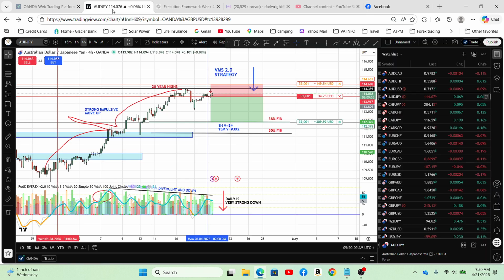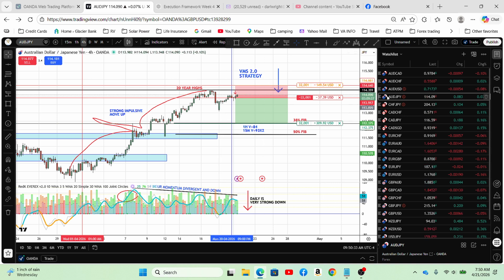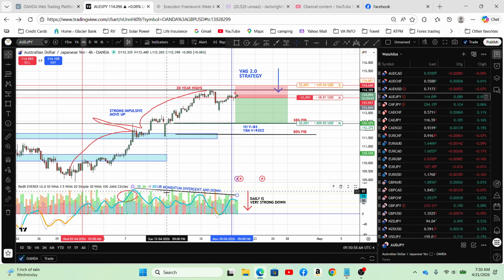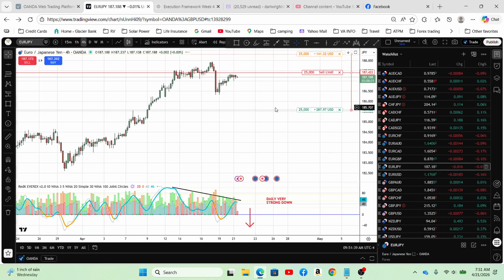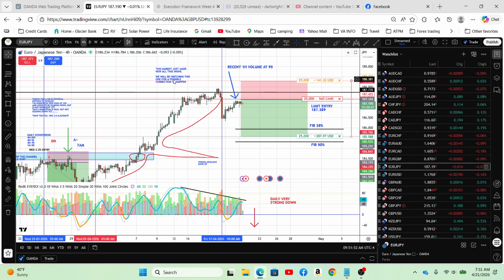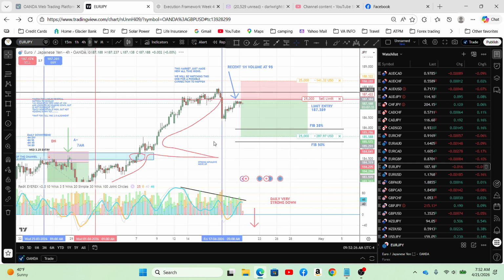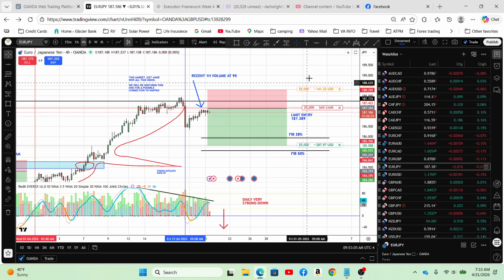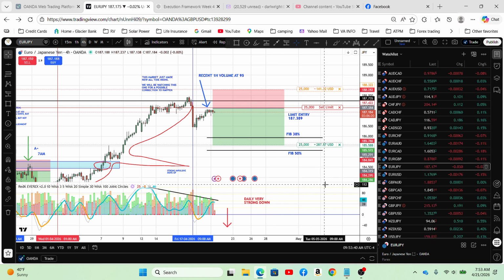From PASS to PROFIT? AUDJPY Live Trade + EURJPY Setup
AUDJPY Live Trade Breakdown using the VMS 2.0 Strategy 📊

In this video, we walk through a real trade taken on AUDJPY and explain exactly why we entered after initially passing on the setup.

This is a perfect example of how patience and discipline allow the market to develop into a high-quality trade.

🔍 In this video:
Why we passed on AUDJPY initially
What changed to make it a valid setup
Structure development (lower high formation)
Momentum alignment (Daily + 4H)
Volume confirmation across timeframes
Entry execution and trade plan

We also review a live limit order setup on EURJPY, showing how we prepare trades in advance and let price come to us.

🧠 Key Concept:

Preparation → Patience → Execution

This is how we apply the VMS 2.0 strategy in real time.

The strategy is simple.
Mastery takes time.
Guidance is optional.